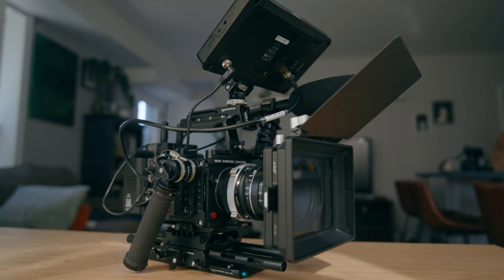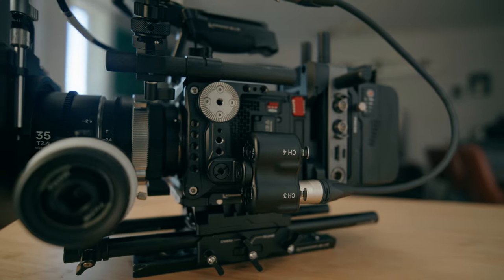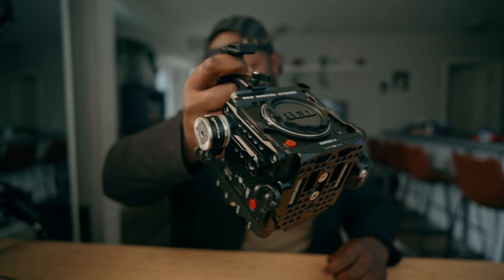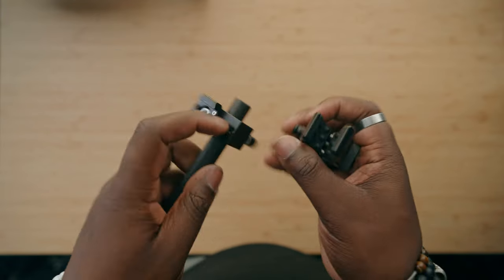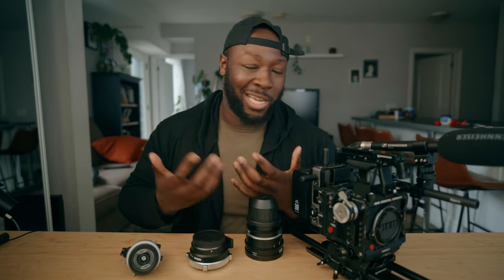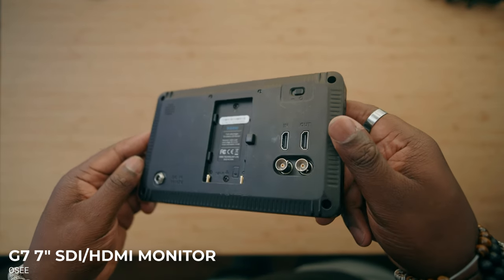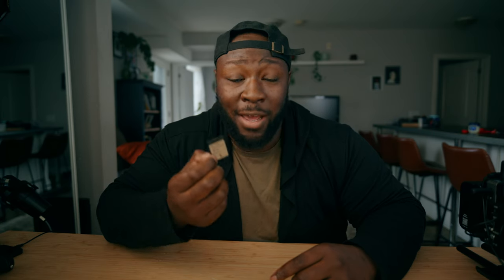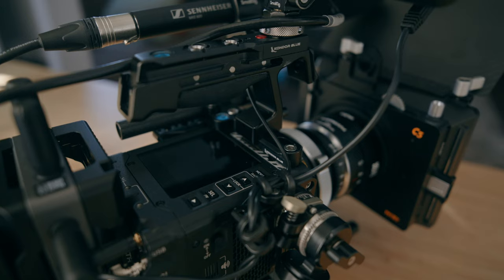RED Komodo X Run and Gun Rig Tour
🎥My RED Komodo X Setup:
1. RED KOMODO X BODY
2. RED XLR Module
4. Metabones adapter
5. Small Rig Rod Clamp/Mic Clamp/Rod
6. Sennheiser MKE600
7. KB Base Plate
8. KB Top Handle
9. *Angelbird 1TB Card
10. *DJI Transmission System
11. *Moman 140wH VMount Battery
12. OSEE G7 Monitor
13. *Nisi C5 Mattebox
14. *Laowa Nanomorph PL
15. Tilta Pocket Follow Focus
16. *KB Dovetail
17. *Polar Pro Base Camp
🎥 Gear I Use to Make Videos:
1. Sony FX30
2. Viltrox 13mm f1.4mm
(For Sony FX3) Sony 20mm G f1.8
3. Polar Pro VND
4. Sony ECMB10 Mic
5. Hollyland Lark Max
6. Angelbird 1TB CF Express A
7. Cobra 3 Pedal Version
8. Cobra 3 Original Version